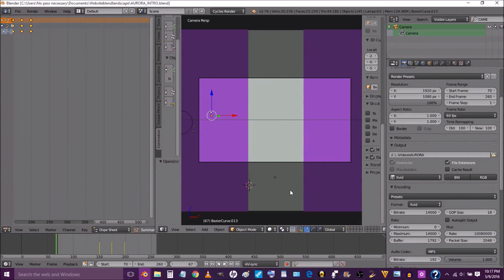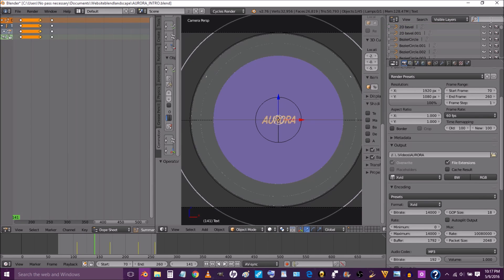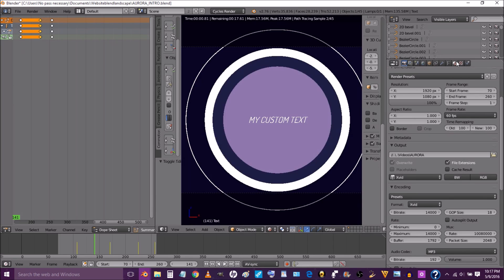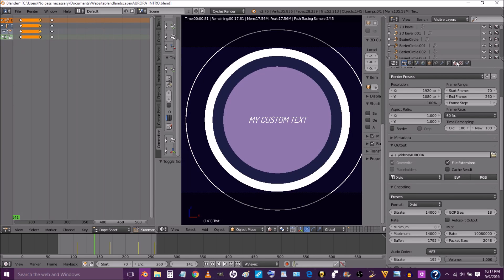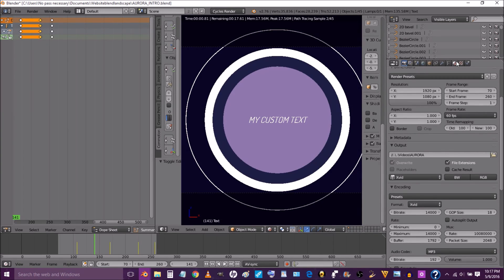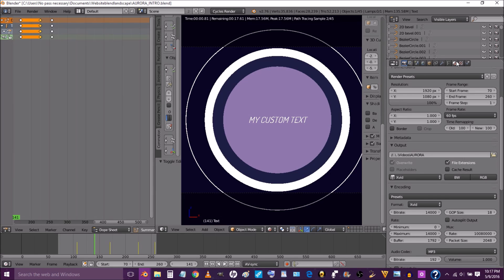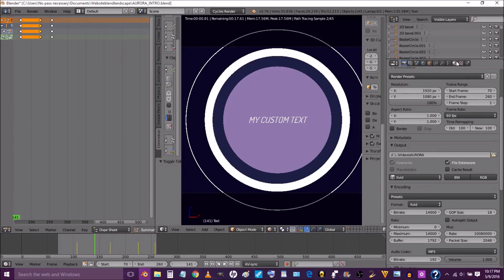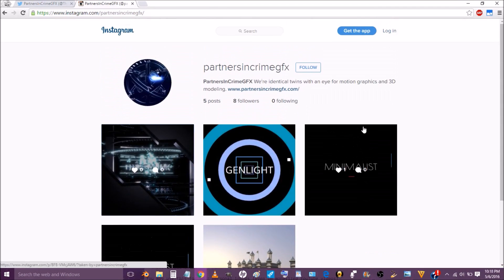Free 2D blender intro template (60fps) - Aurora - tutorial + Free download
We got a request for a cool purple template so we made this template.

Partners In Crime has been giving Youtubers the best and most unique intros on the internet as well as tutorials on how to make them for over 3 years.

We offer a variety of intro templates, and outro templates, for beauty channels, gaming channels, minecraft channels and more. Our website offers free intros, and a selection of professional intros priced cheaply and affordably. We use Blender 3D as our software. It is free and open source meaning that anyone can download and use and modify it as they see fit. This means you don't have to use Cinema 4D, After Effects, or Sony Vegas, for your intro. Simply download Blender 3D, and open and render a template and you have a new intro for your gaming channel, beauty channel, minecraft channel, and more!

We also have tutorials for how to make some epic motion graphics, 3Dintros, and 2d intros, all in Blender.